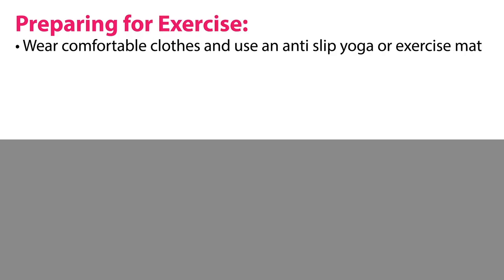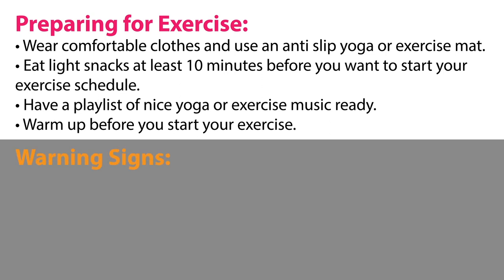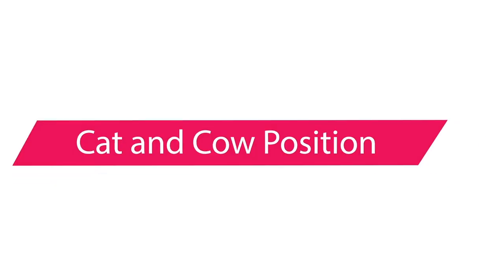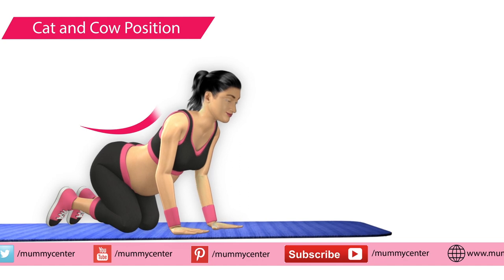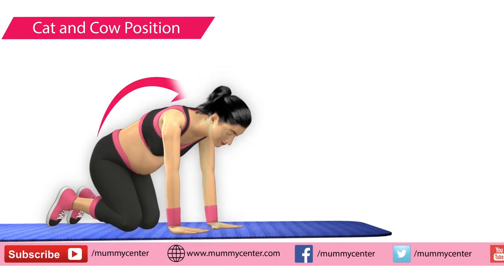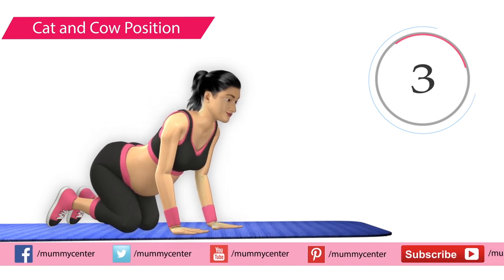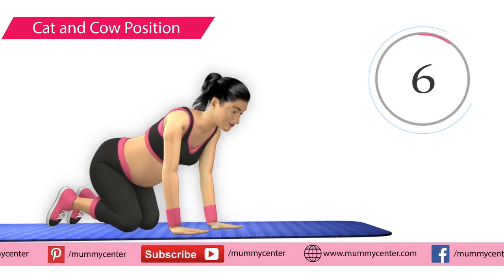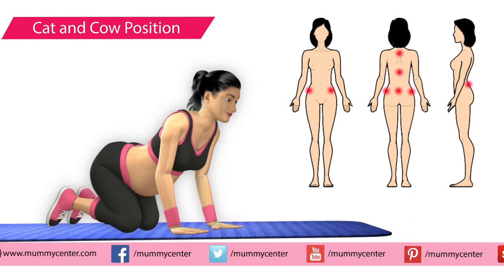Stretching Exercise during Pregnancy | Yoga for Normal Delivery and Easy Labor | Cat and Cow Pose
Pregnancy, labor and delivery are physically demanding. It is very important for a pregnant women to do moderate exercise during pregnancy to ensure that she will be healthy and energetic during her pregnancy, labor and delivery.

Mummy Center aims are making sure that every women enjoys her pregnancy and motherhood. Watch and practice this series of Pregnancy and Post Pregnancy- Yoga and Exercise videos to remain energetic. You can watch and do our simple exercises and yoga poses at the comfort of your home.

Stay Fit.

Get more information about your pregnancy and parenting on our